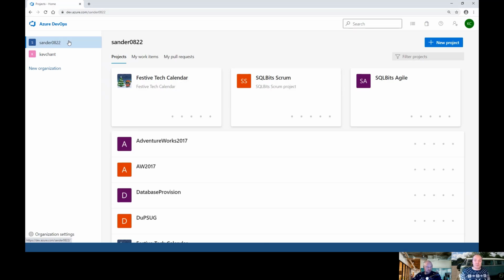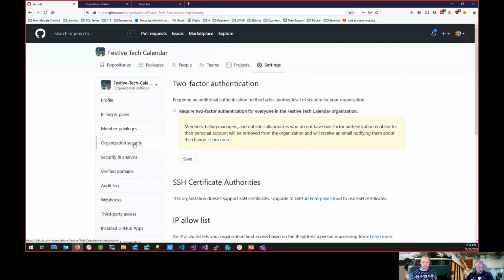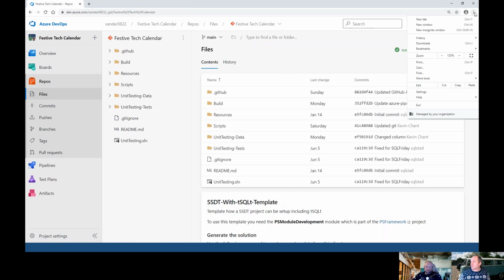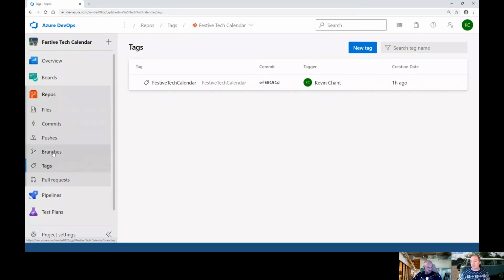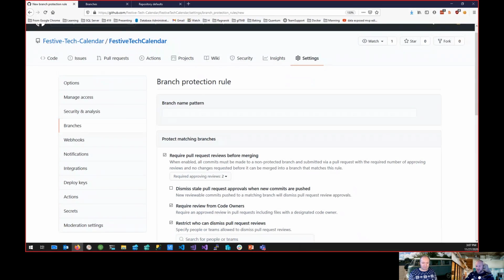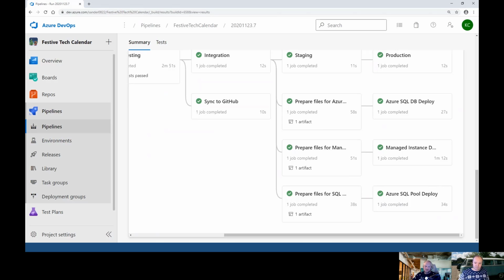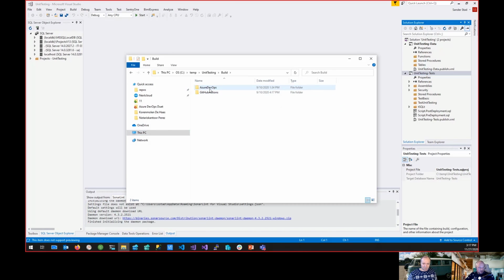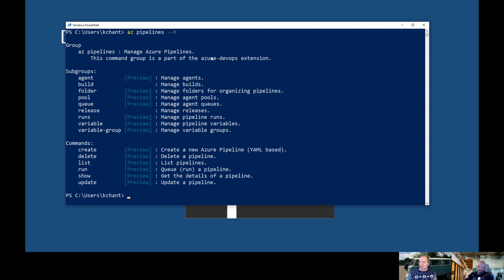Day 29 - GitHub or Azure DevOps? Decisions, decisions... with Kevin Chant & Sander Stad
You're an organization that is going to implement devops within the organization.

You've probably heard about Azure DevOps and GitHub. Which would you want to use?

How do all the options in Azure DevOps and GitHub compare? Does GitHub have the same features as Azure DevOps?

Watch our video and find out what you can do with both systems and how to translate each feature to the other.